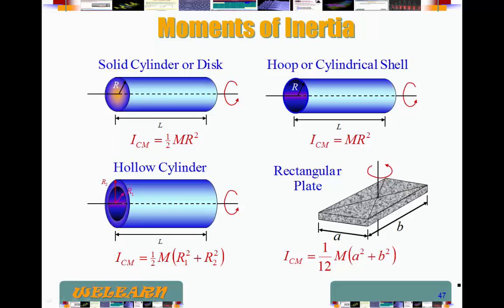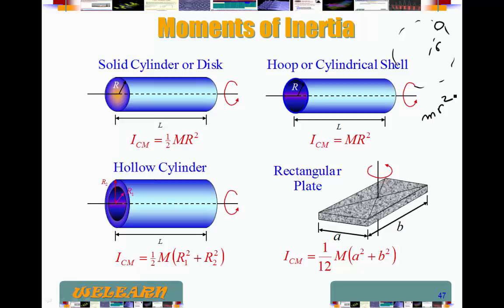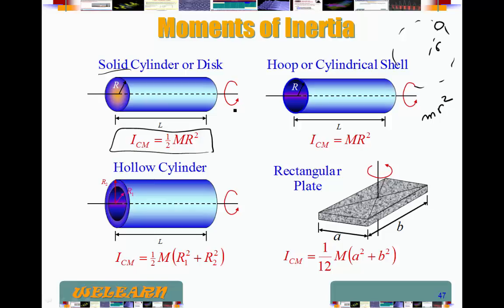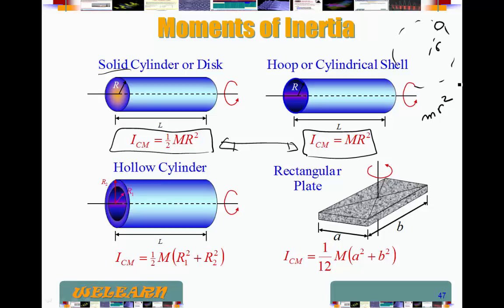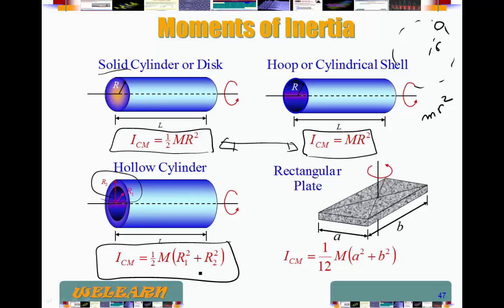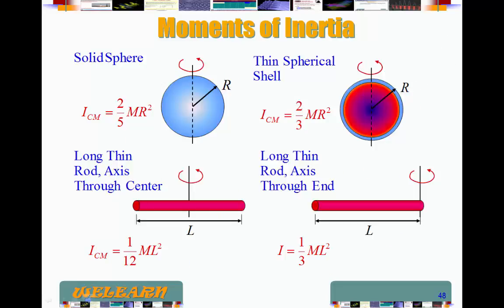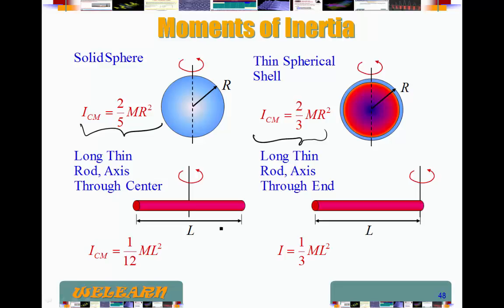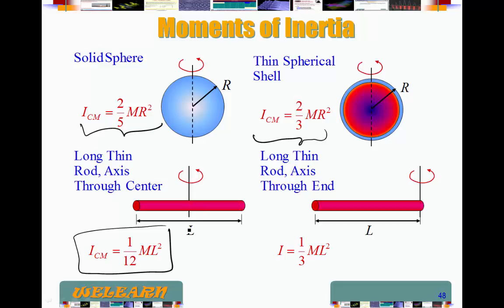GP Module03 Rotation022